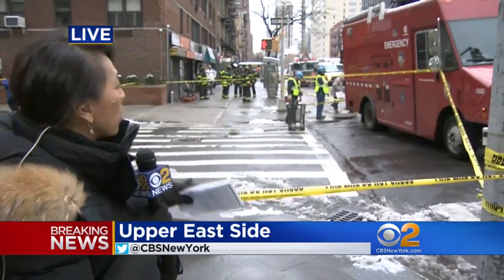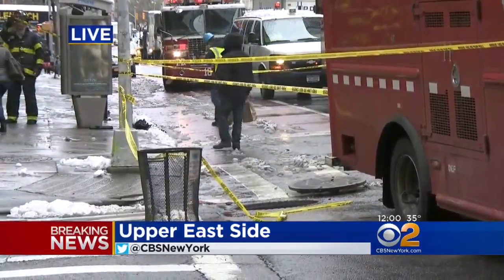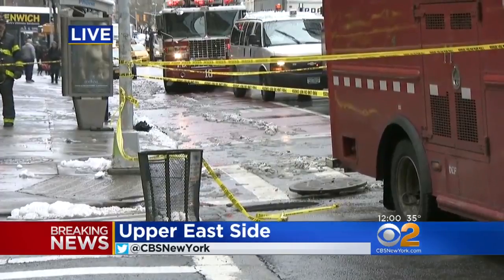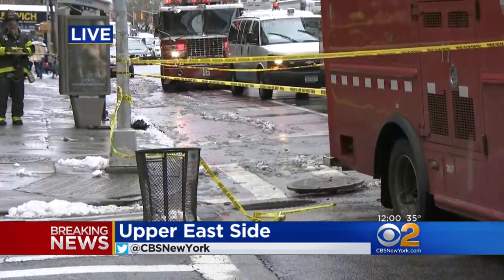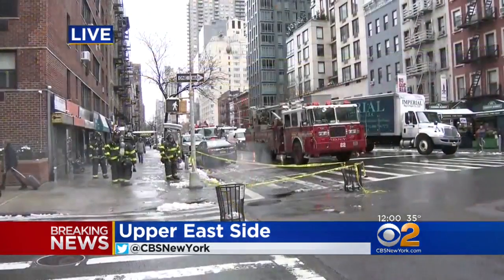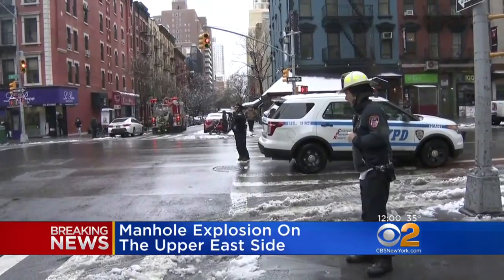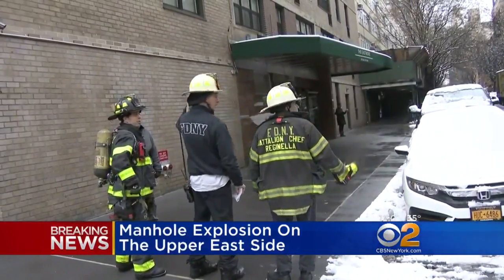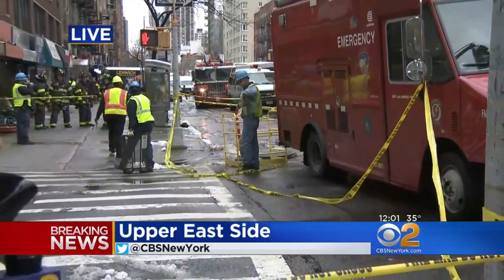Manhole Explodes On Upper East Side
Con Ed workers and members of the FDNY were on the scene Monday after a manhole exploded on the Upper East Side. CBS2's Hazel Sanchez reports